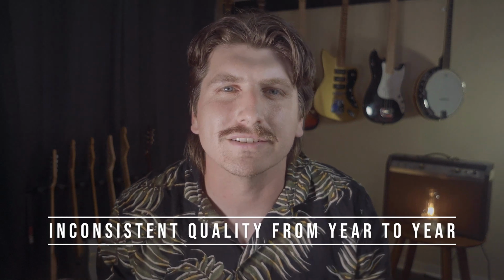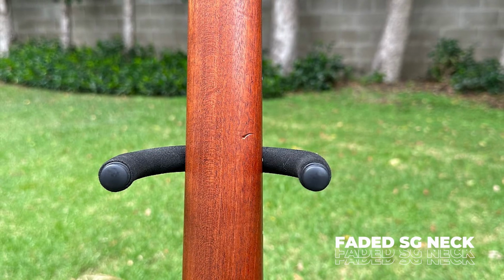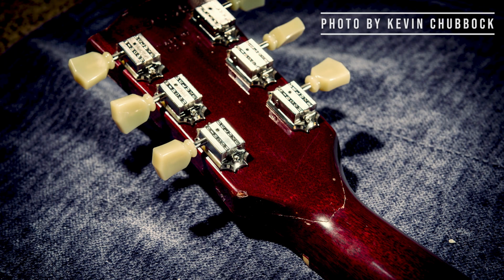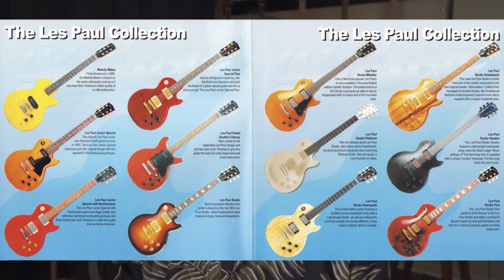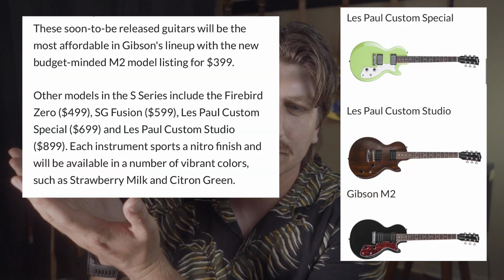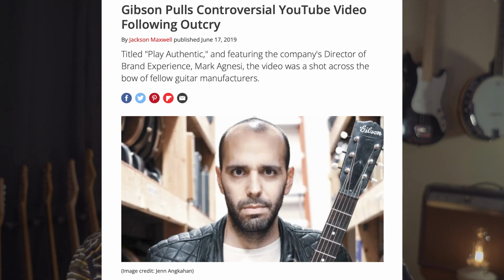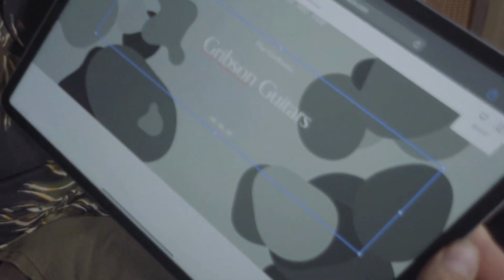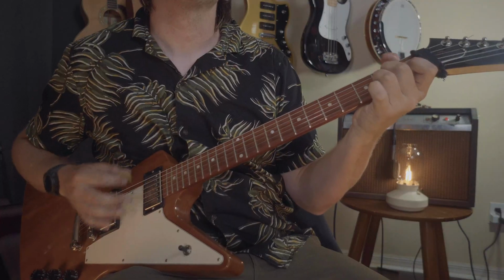Why I’m DONE Buying Gibson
I gotta be honest. I love my Gibson guitars. But I think we can all admit that there are things about the Gibson business that we wish we could change. And while Gibson is mostly known for the Les Paul, it seems like it's also the most problematic guitar in their lineup.

for gear reviews and more!
My recording studio equipment:

8 channel preamp
Favorite vocal mic
Favorite general purpose mic
Favorite instrument mic